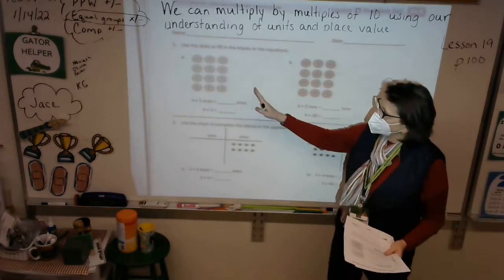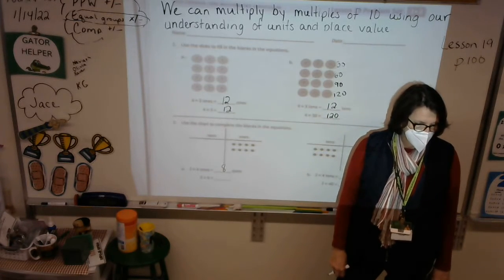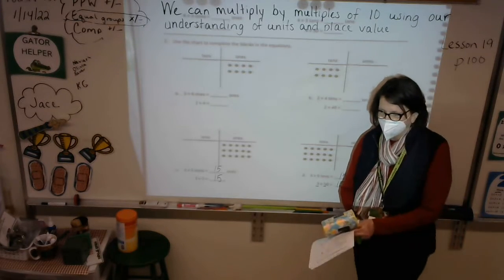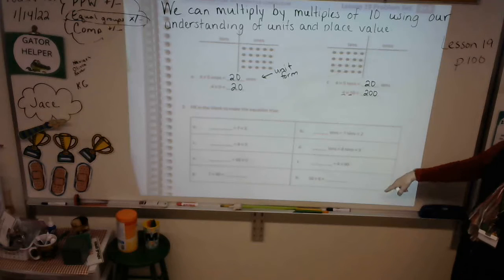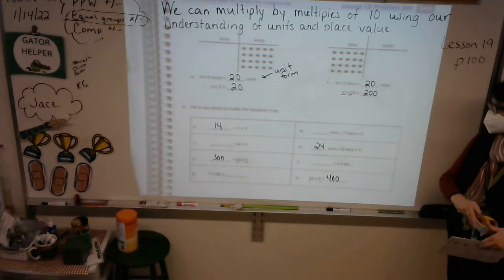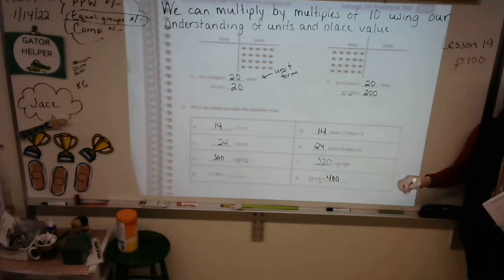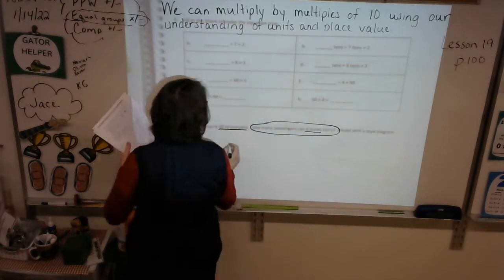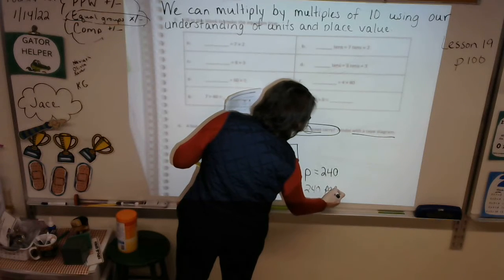Mod 3 Lesson 19 Problem Set